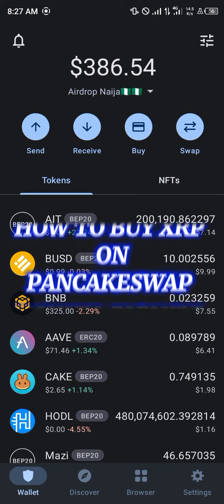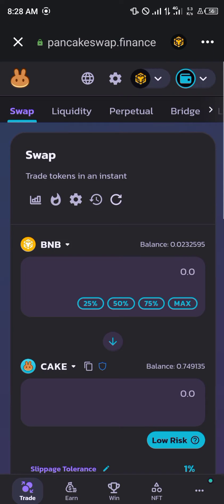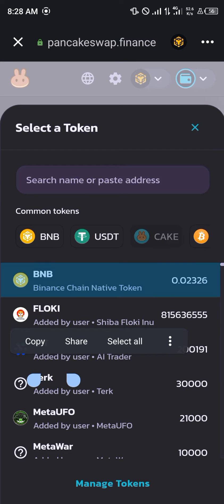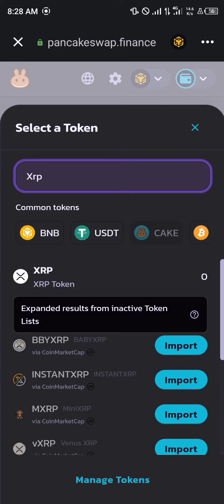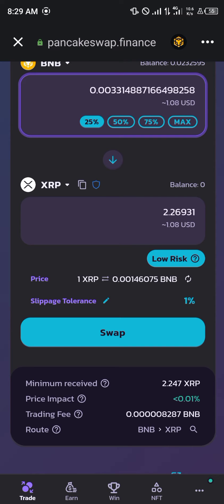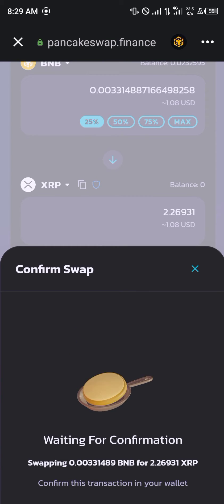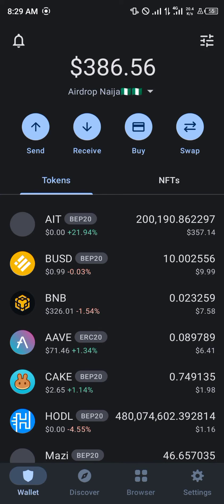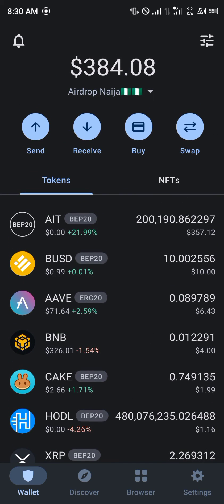How to Buy XRP on Pancakeswap (Step by Step)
In this quick video, I will show you How to Buy XRP on Pancakeswap step by step.

Are you looking to invest in the popular cryptocurrency XRP, but you're unsure of how to get started? In this video, we'll show you how to buy XRP on Pancakeswap, a decentralized exchange built on the Binance Smart Chain.

If you're using an iPhone, first you'll need to download the Trust Wallet app from the App Store. This wallet can be used to store a variety of cryptocurrencies including XRP.

To use Pancakeswap, you'll need to connect your wallet. In the top right corner of the Pancakeswap homepage, you'll see a "Connect" button. Click it and select the Trust Wallet option.

You may be prompted to allow Pancakeswap to access your wallet. Once you've given permission, your wallet should be connected and ready to use.

Now that your wallet is connected, you're ready to buy XRP. In the "From" field, select the cryptocurrency you'd like to trade for XRP. This could be BNB, Ethereum, or any other currency available on Pancakeswap. In the "To" field, select XRP.

Next, you'll need to make sure you have enough funds in your wallet to complete the transaction. If you don't have enough, you'll need to purchase more of the cryptocurrency you're trading from.

Once you've confirmed that you have enough funds, you can set your transaction slippage. This is the amount of price fluctuation you're willing to accept for the trade to go through.

Then, click the "Swap" button at the bottom of the Pancakeswap interface. You'll be prompted to confirm the transaction in your Trust Wallet app.

Confirm the transaction and wait for the XRP to appear in your wallet. Congratulations, you've successfully bought XRP on Pancakeswap!

With Pancakeswap and Trust Wallet, buying XRP has never been easier. Happy investing!